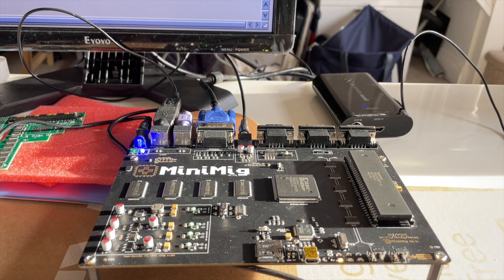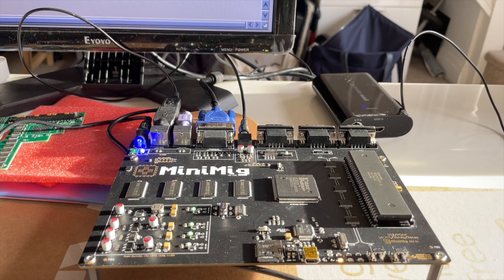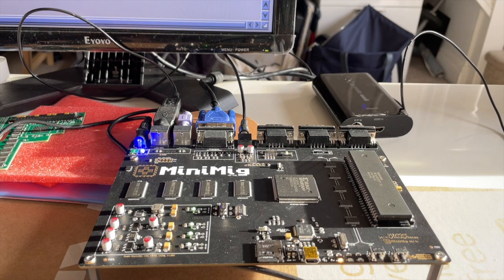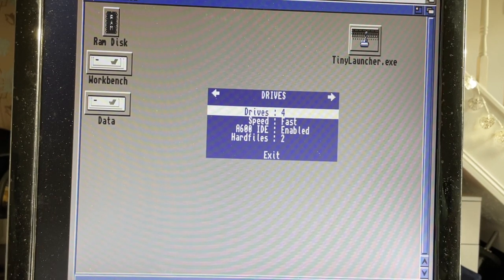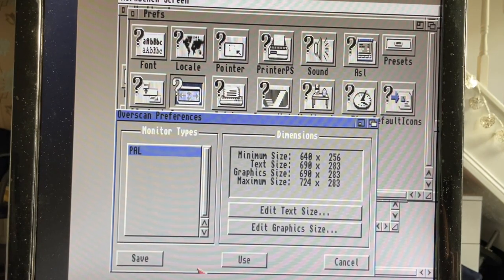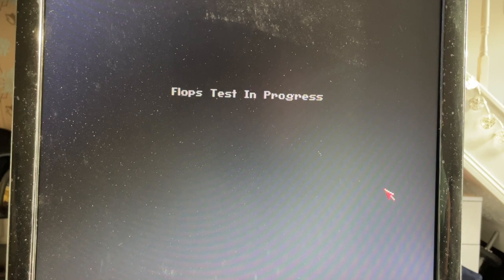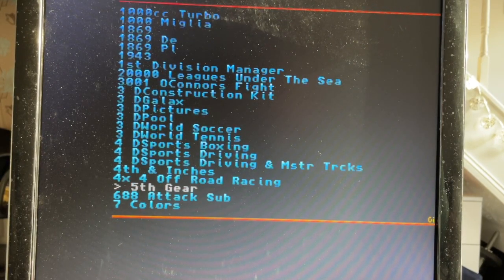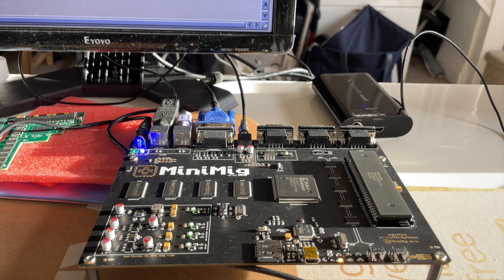Minimig v9 .1 Part 1 - setup and power up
Part 1 of the Amiga Minimig test, today we will power up and quickly play with the minimig. In part 2 we will play games and see what it can do!